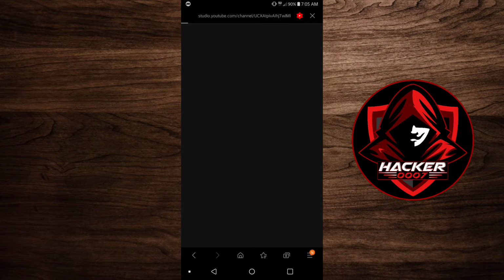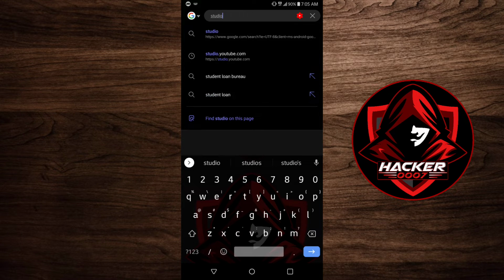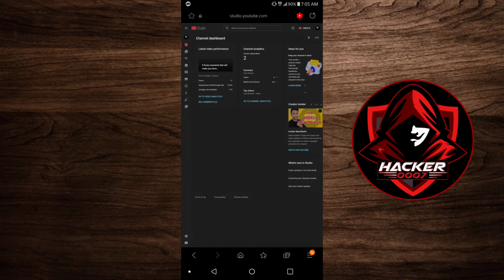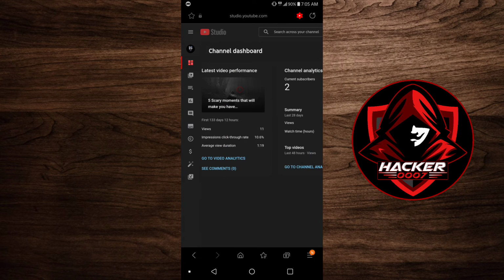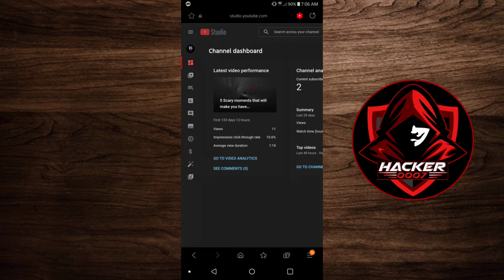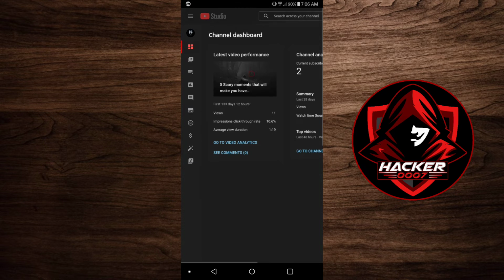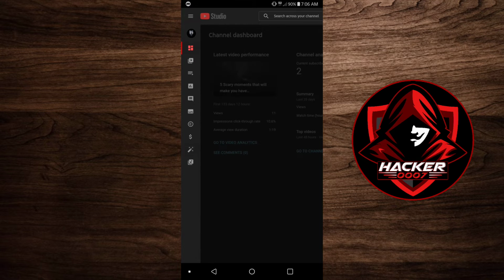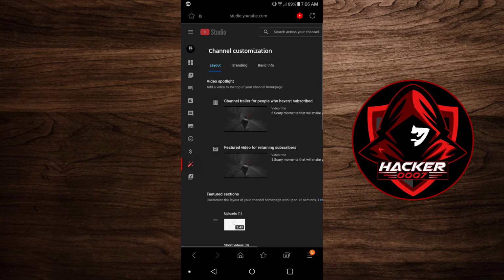How to Change YouTube Banner on Phone Android & iOS 2022 (Android 12 & iOS 15)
How to Change YouTube Banner on Phone Android & iOS 2021

In this video I'll show you exactly how to change your youtube banner on phone with iPhone or Android in 2021!

You don't need your computer to change your youtube banner, in this youtube guide I will show you how to change your banner on your phone in 2021.

Hope this tutorial was helpful.